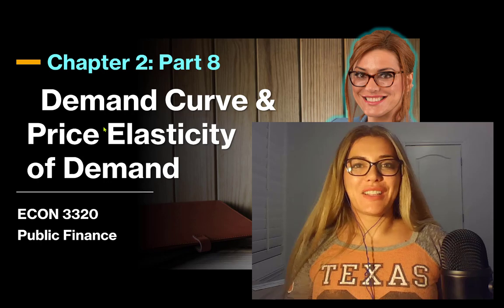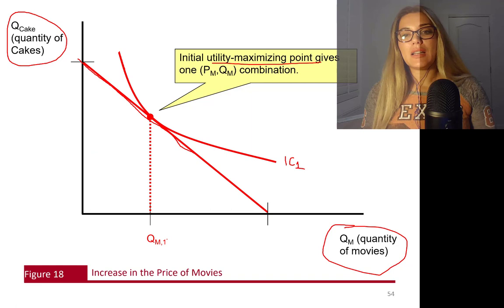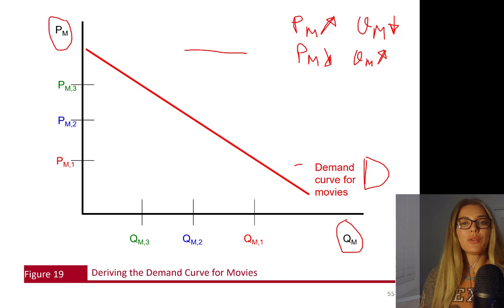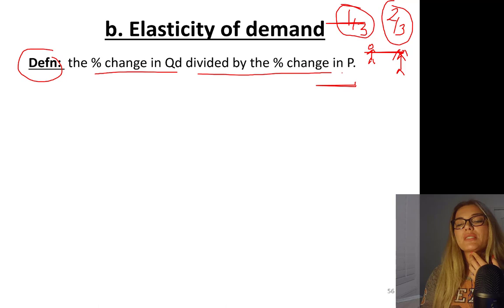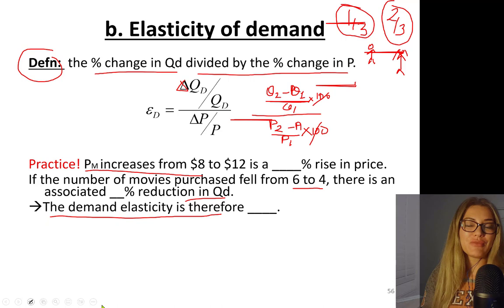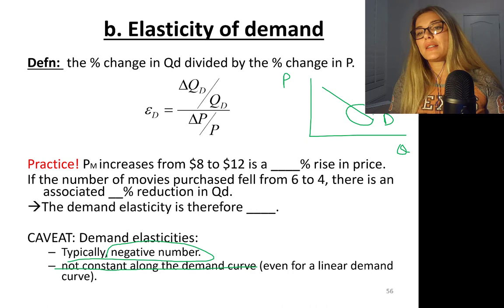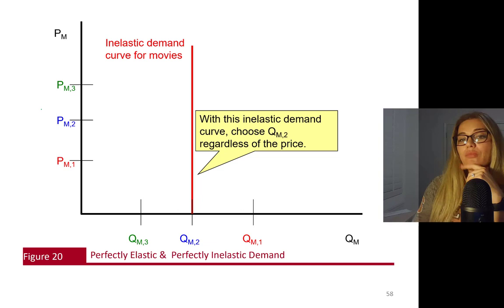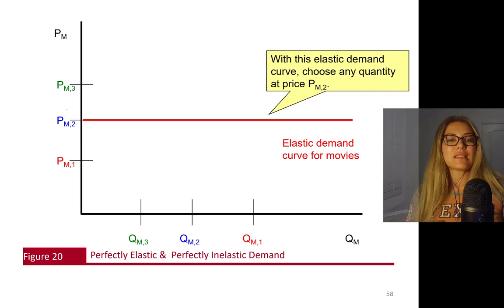Public Finance - Demand Curve & Price Elasticity of Demand - Chapter 2 Part 8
In this video of Chapter 2 Part 8 we will answer the following question
Demand Curve & Price Elasticity of Demand in the context of public finance